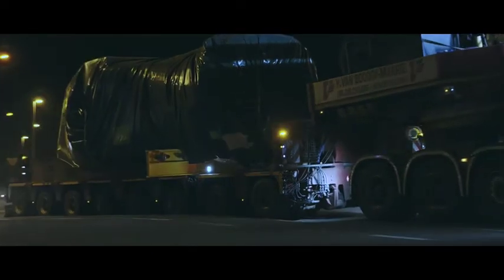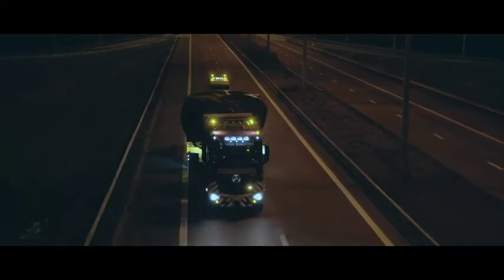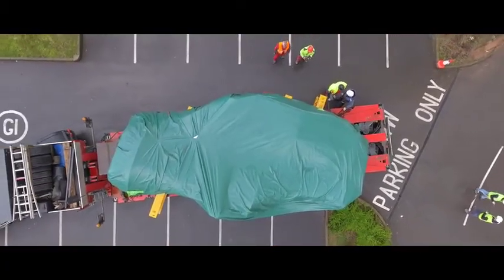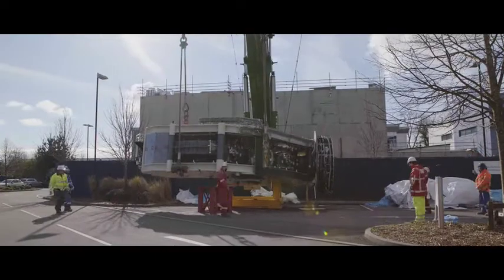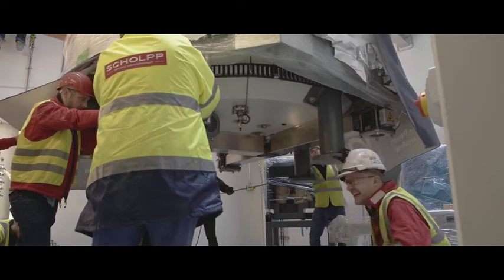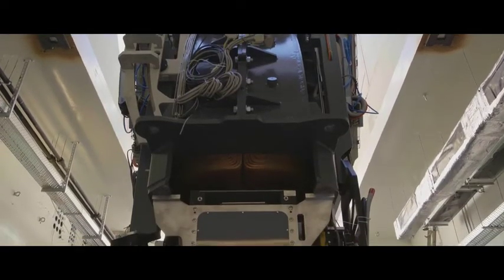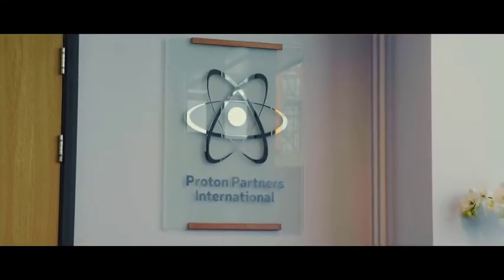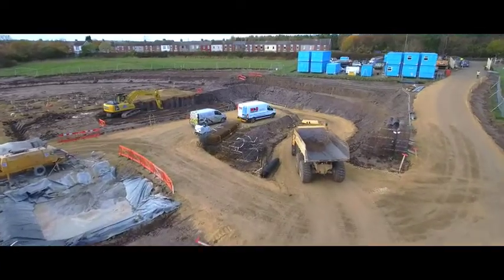Inside a high-energy proton therapy system installation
Discover the pioneering installation of the first high-energy proton beam therapy system in the UK. Several professionals share their insights and perspectives on this revolutionary technology.

Lloyd Evans, patient advocate, highlights the emotional and financial benefits of proton therapy in the UK, reducing the need for costly travel and enabling patients to receive treatment close to family.

Mike Moran MBE, CEO of Proton Partners International, highlights the strategic importance of the proton therapy system for Wales, enhancing healthcare landscape by providing the very best in cancer treatment to a local center.

Prof. Gordon McVie, MD, PhD, Chairman of Proton Partners International, explains the economic feasibility of proton therapy. He notes that recent advancements have made proton therapy more affordable, overcoming its high historical costs.

Anne Peters, former Executive Vice President of Proton Therapy at IBA, details the patient-centric design and collaboration with Philips Healthcare, focusing on easier, faster, more affordable treatment and a stress-reducing, relaxing and customizable environment.

Prof Karol Sikora, PhD, Chief Medical Officer of Proton Partners International, explains how proton therapy offers precise tumor targeting with minimal damage to surrounding tissue, leading to better outcomes and fewer side effects than with conventional radiotherapy.

Daniel Harmer, Site Manager at IBA, and Roland Loschner, Project Manager UK at IBA, explain the technical aspects of installing the proton therapy system, including the cyclotron's role and the radiation bunker for safety.

Key Highlights:

(00:00) First proton beam therapy system in the UK

(00:25) Lloyd Evans on patient benefits of proton therapy

(01:16) Mike Moran on the strategic impact in Wales

(01:50) Prof. Gordon McVie on proton therapy's economic feasibility

(02:12) Anne Peters on patient-centric design with Philips Healthcare

(02:45) Prof. Karol Sikora on proton therapy's precision and advantages

(03:28) Daniel Harmer and Roland Loschner on installation details

(04:42) Impact of the new cancer center in the UK

📚 Curious about the benefits of proton therapy?

The statements of the healthcare professional included in this testimonial reflect only his opinion and personal experience.

▬ Learn more ▬▬▬▬▬▬▬▬▬▬▬

360° tour of a proton therapy center with ProteusONE

Prof. James Metz on UPenn’s proton therapy journey with IBA

How does proton therapy work?

▬ Follow us ▬▬▬▬▬▬▬▬▬▬▬▬

▬ About IBA ▬▬▬▬▬▬▬▬▬▬▬▬

IBA (Ion Beam Applications S.A.) is the world leader in particle accelerator technology. The company is the leading supplier of equipment and services in the field of proton therapy, considered to be the most advanced form of radiation therapy available today. IBA is also a leading player in the fields of industrial sterilization, radiopharmaceuticals and dosimetry. The company, based in Louvain-la-Neuve, Belgium, employs approximately 2,000 people worldwide. IBA is a certified B Corporation (B Corp) meeting the highest standards of verified social and environmental performance."